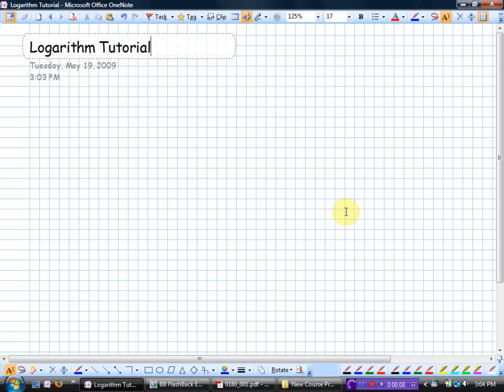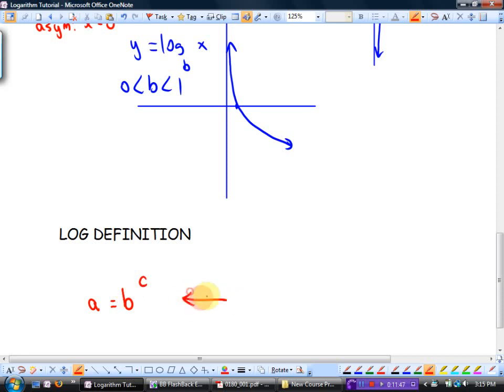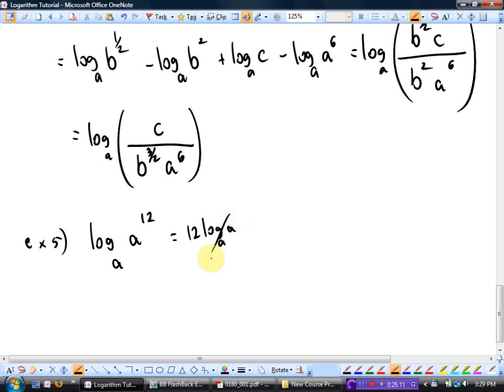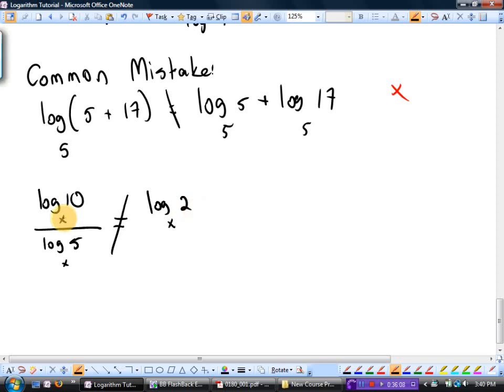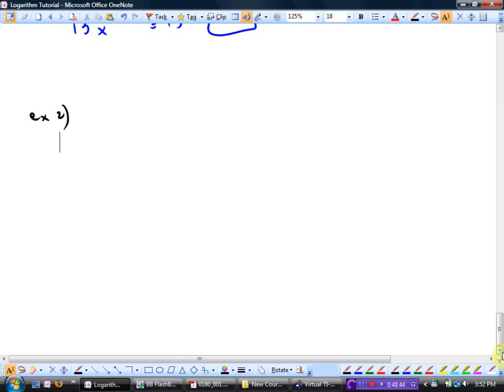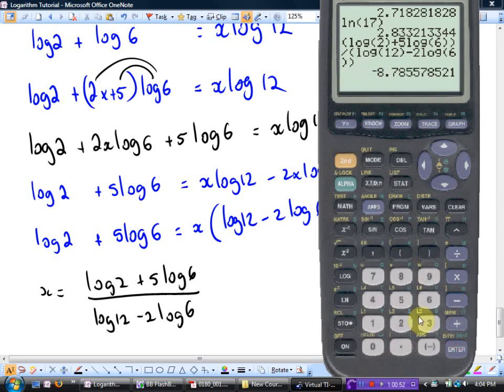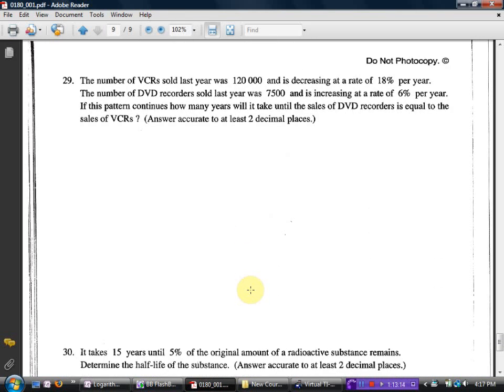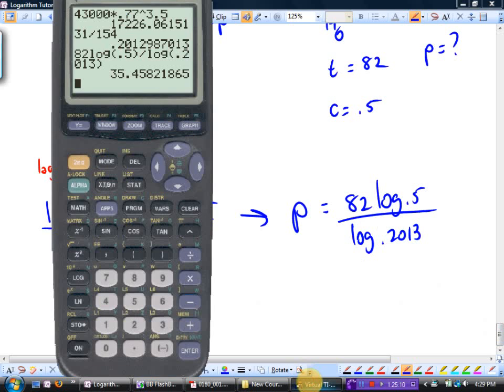Math 12 Logarithms Tutorial 2009